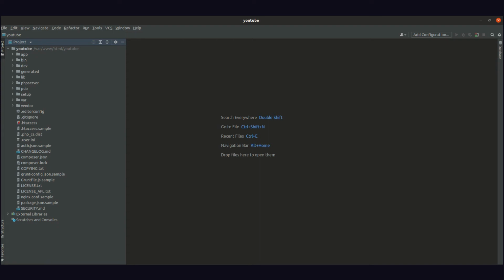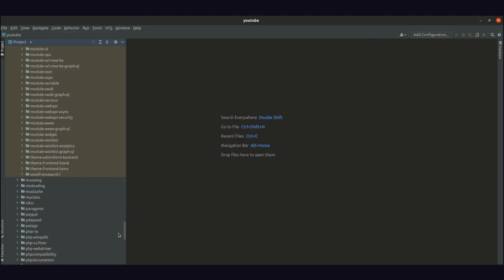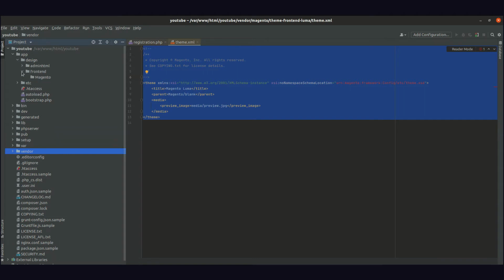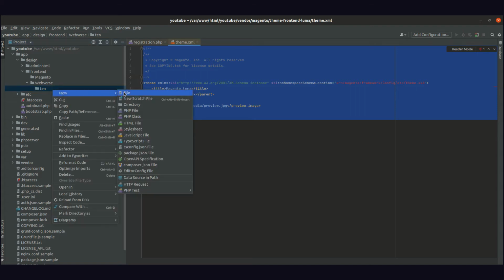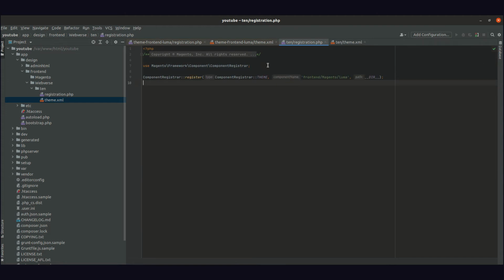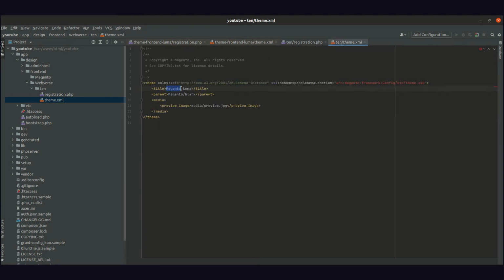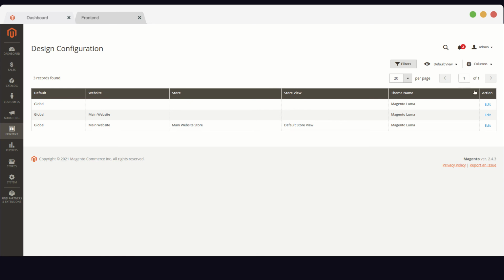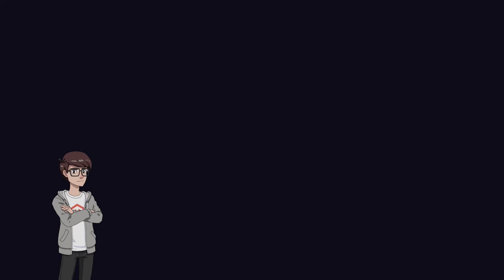Creating a Child Theme [Adobe Commerce - Magento Frontend] Part 2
· Compatible with ver. 2.4.4